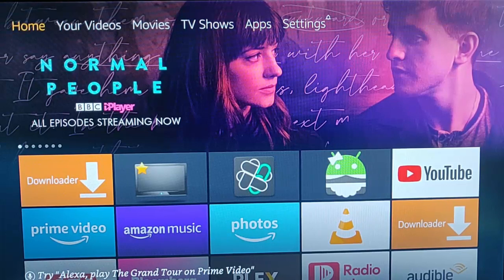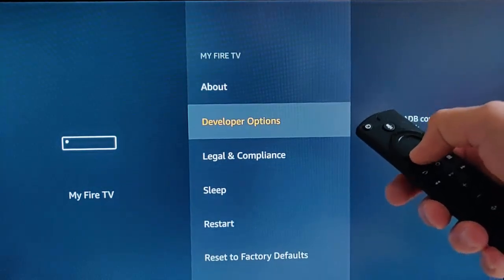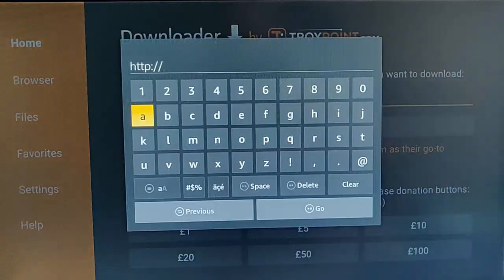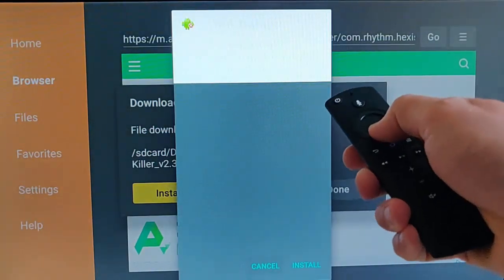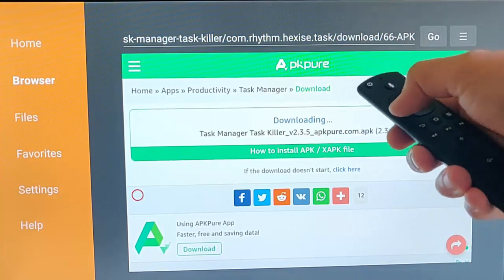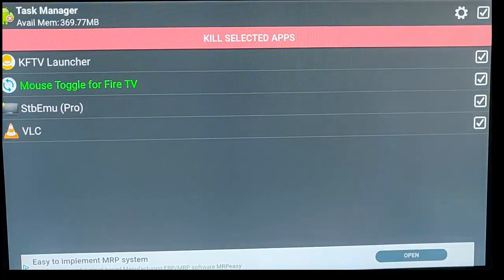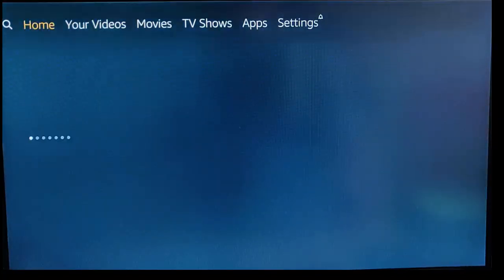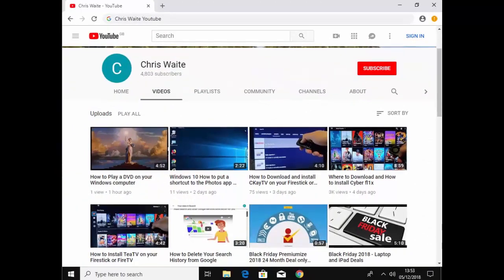FireStick How to Kill background Tasks with 1 Click to free up memory SEE DESCRIPTION FOR NEW CODE!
Shows you how to kill running background tasks with 1 click to free up memory

The link in the video will no longer work please use this code instead
377658

or